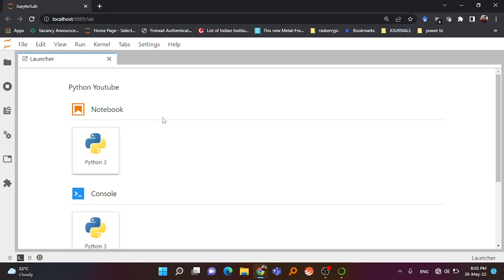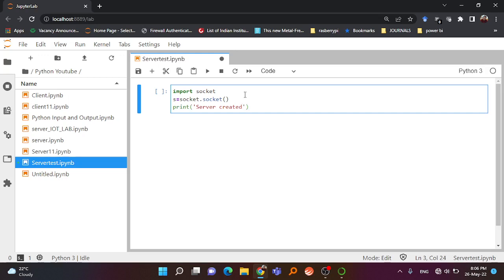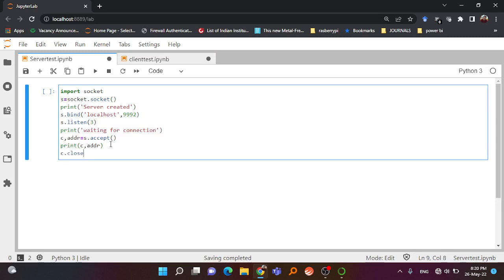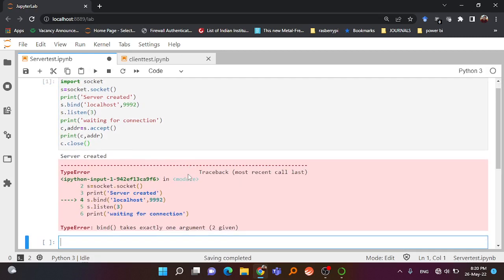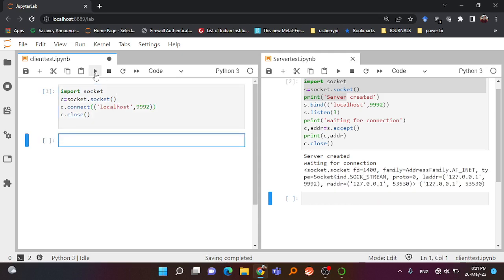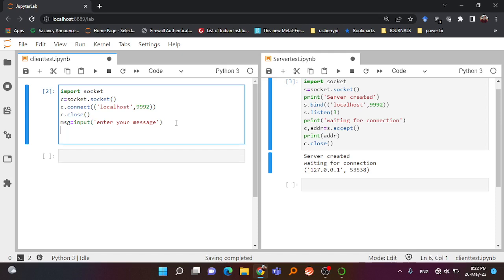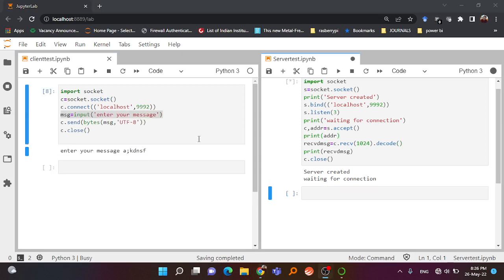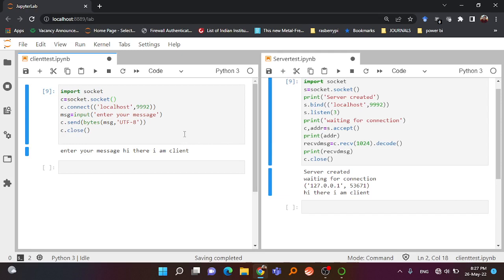Socket programming with Python-Part 1 || Server Client Programming || Python for Beginner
In this video I have explained how to use python for Server and Client programming. the same machine is used as Server and Client.
I have also explained how you can send message from from client to server and print the message in Server.

PIR Sensor Interface with ESP 32|| Motion Sensor for Arduino|| ESP 32 Simple Program for Sensor